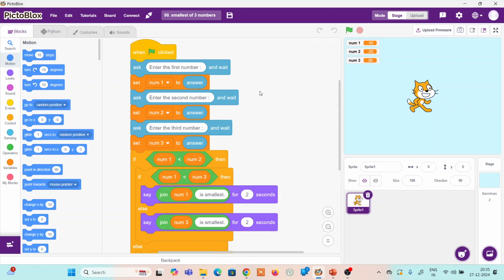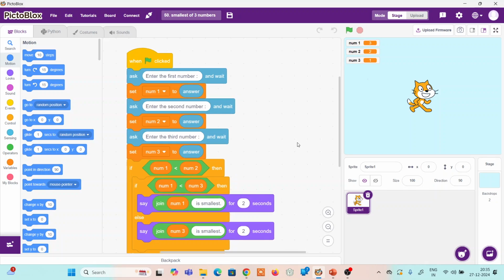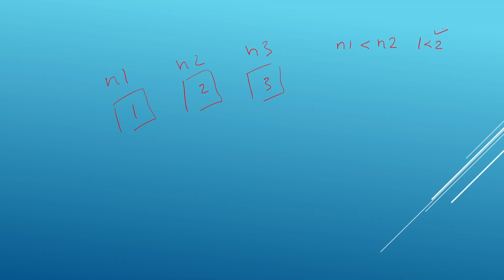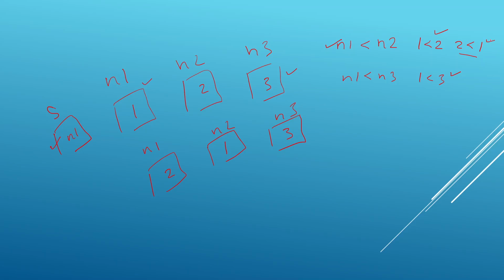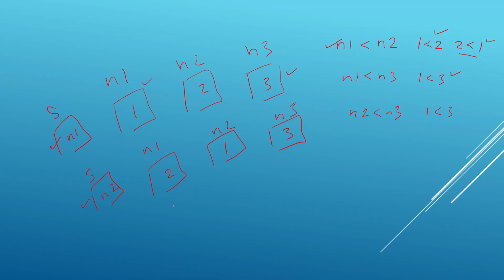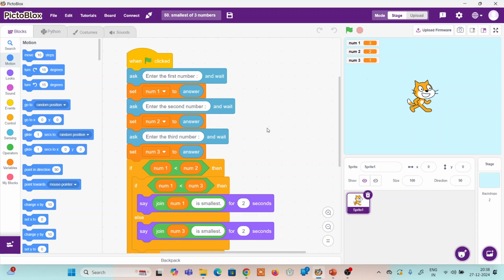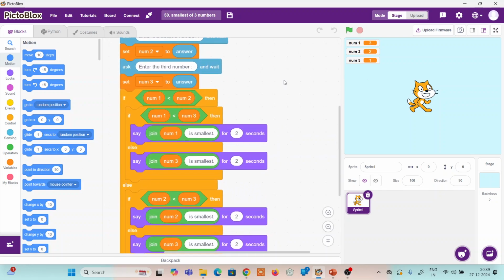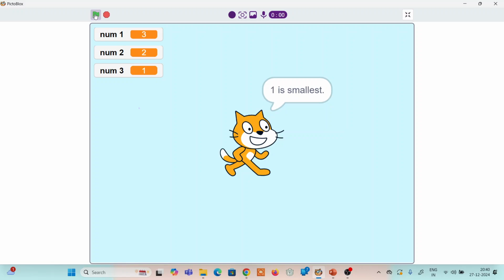Smallest of 3 numbers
This video will help you understand how to find out the smallest of 3 numbers using Scratch & Pictoblox.